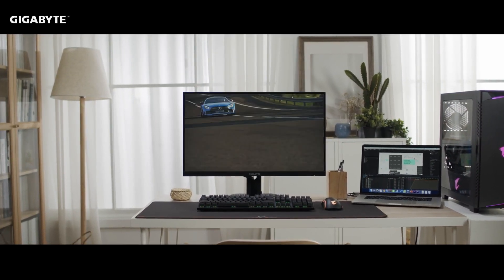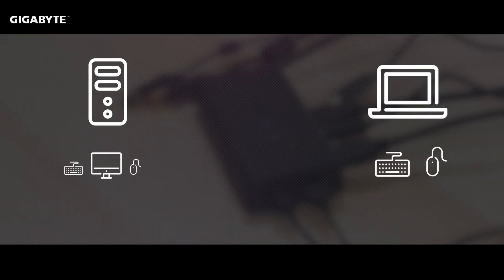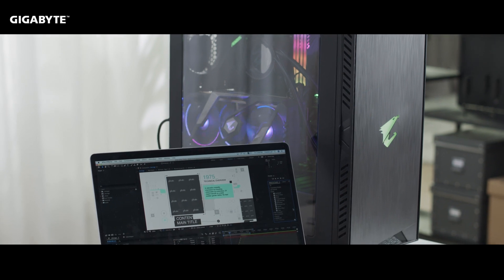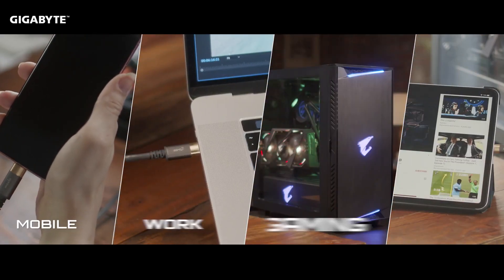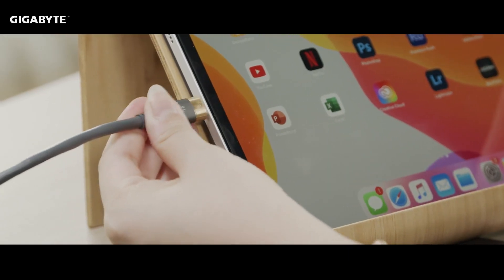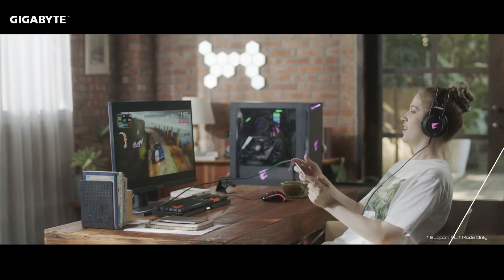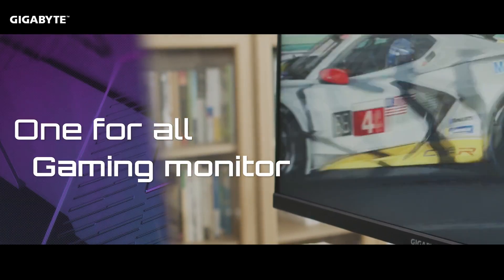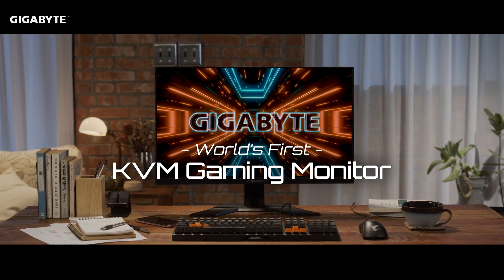GIGABYTE M Series Monitor with KVM Product Walkthrough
Join Gideon as he goes over what KVM is, who it is meant for, and how you could benefit from the GIGABYTE M Series Monitor with the built-in KVM function.